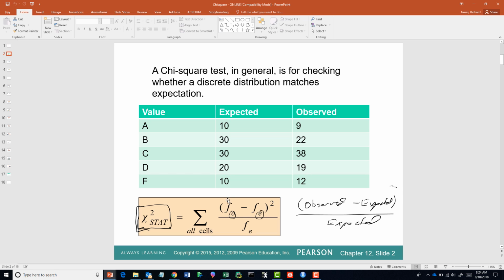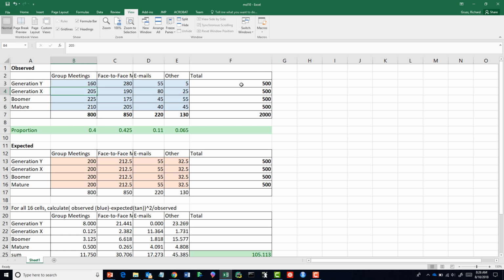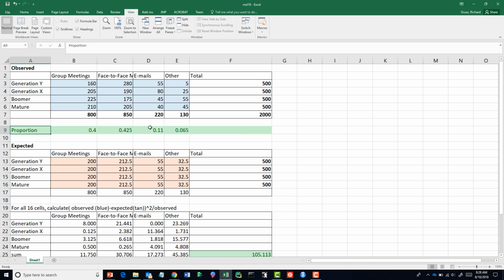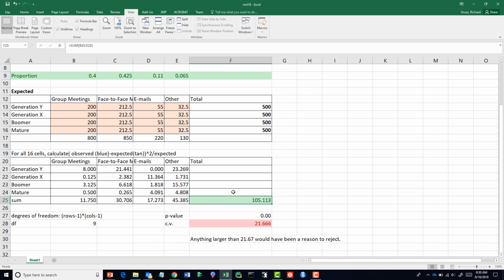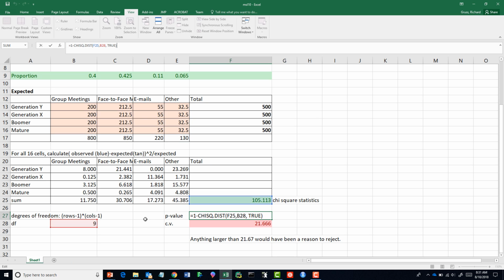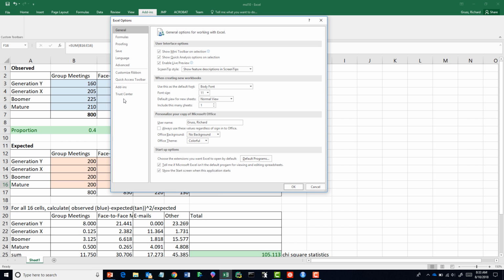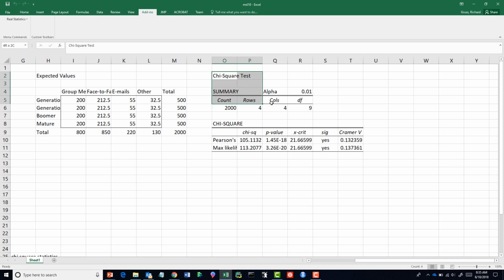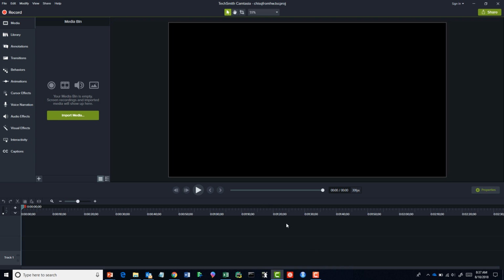Chi Square Example